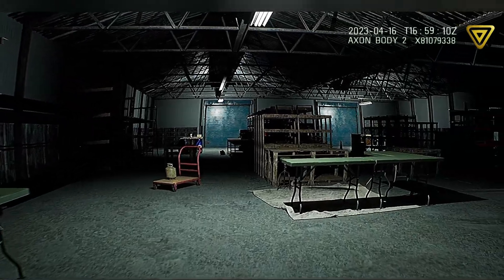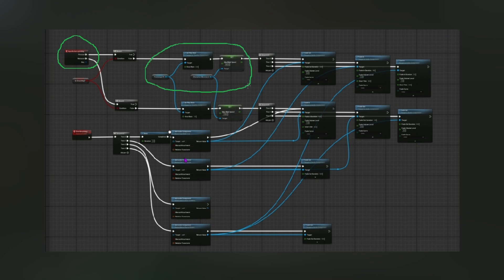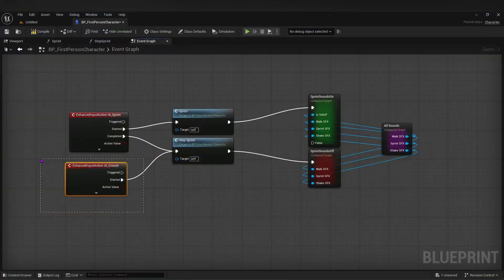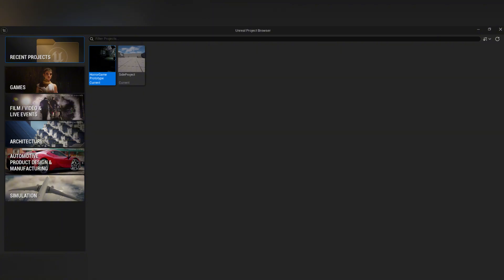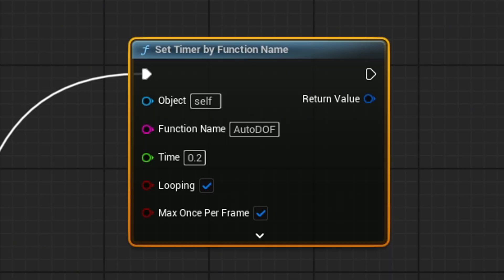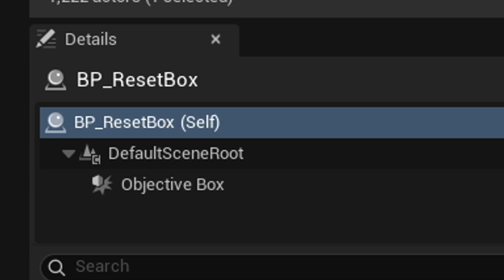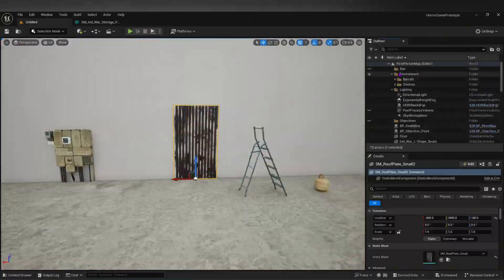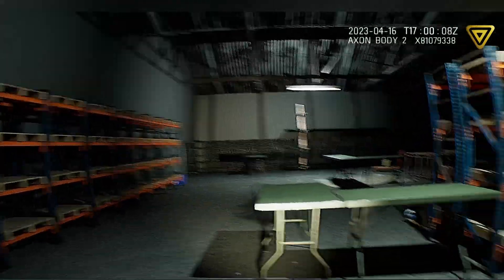My Sixth Week In Unreal Engine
(Unreal Update #5)
Ever wanted to see a noob game dev try making a game? Well, now is your opportunity.
This week I show you what can happen when you try fixing a small bug..

0:00 Intro
0:45 Week 5 & 6
10:00 Outro